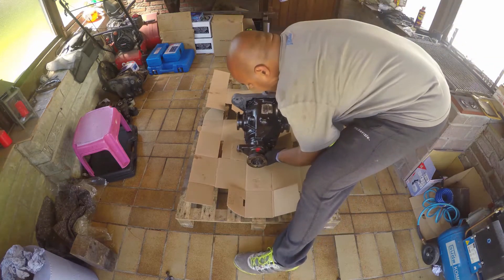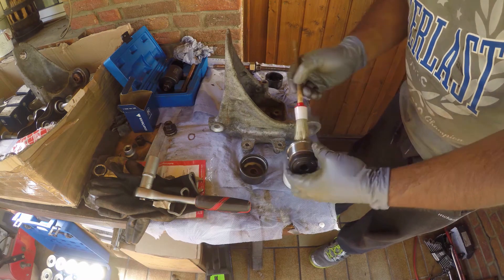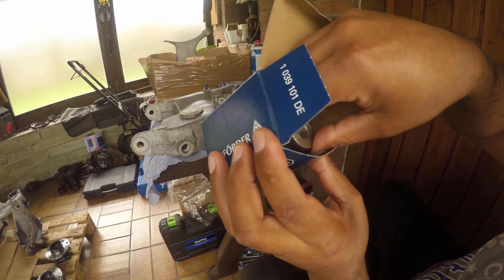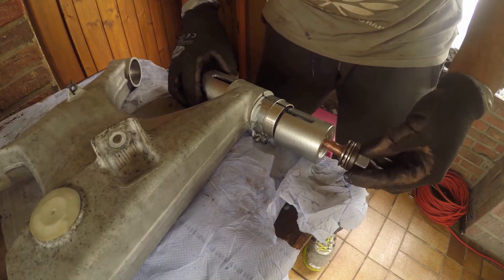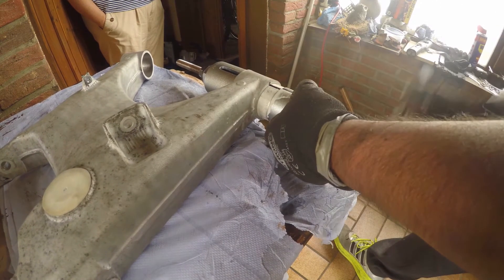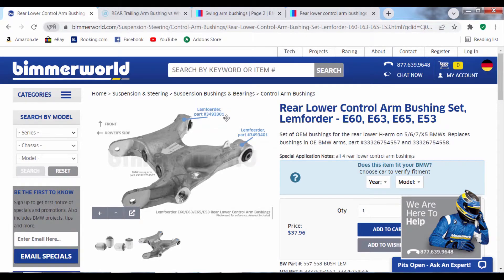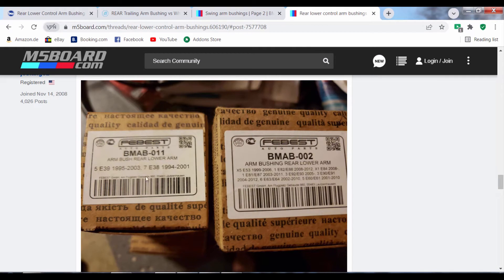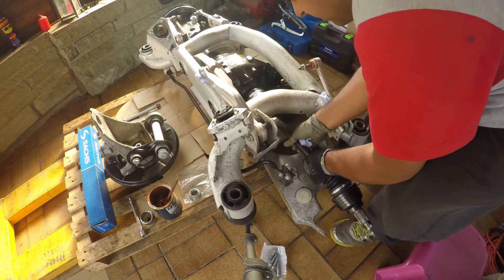Part 8: BMW E39 530i Touring Driveline Restoration - Rear Wishbone Bushing Install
Welcome to Episode 8 of a complete series covering the restoration of my E39 530i BMW Touring suspension and driveline.  This week, we continue with the reinstallation of the rear subframe lower control arm bushings and knuckle bushings in preparation for the subframe rebuild.  This episode is the first part of the rear subframe rebuild and we have some more upcoming episodes dedicated to the subframe completion!

This series covers a complete front and rear axle restoration and rebushing of the entire driveline, which are just some of the main items covered in this series.

But with an attitude of "while you're in there", I replaced almost every item connected to the chassis!  Stay tuned for all of the upcoming detailed episodes, which show all the successes, pitfalls and problem solving to finish and get the 5 Series road worthy once again (and as close to factory spec as possible!).